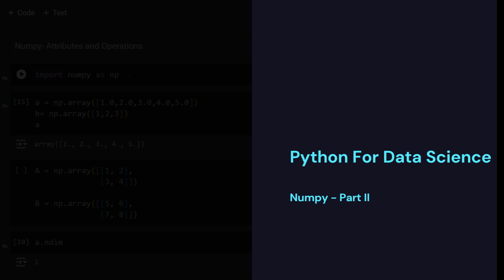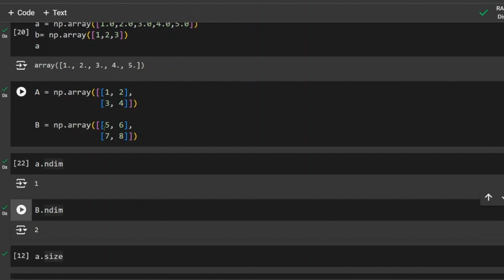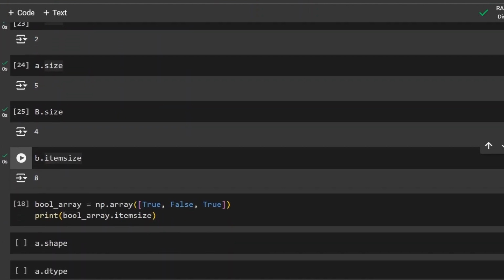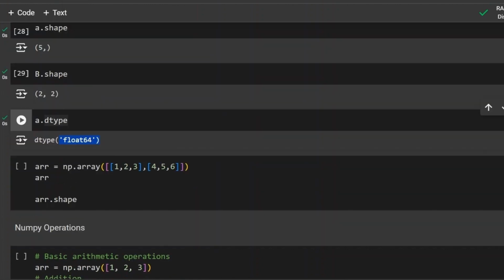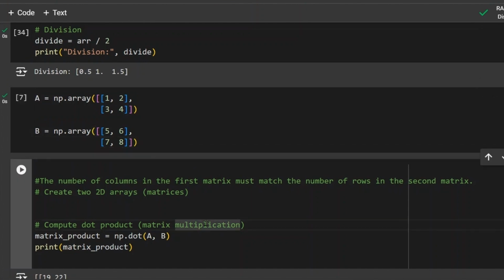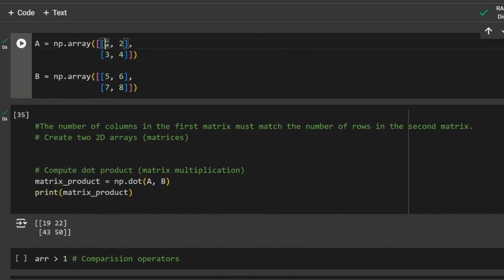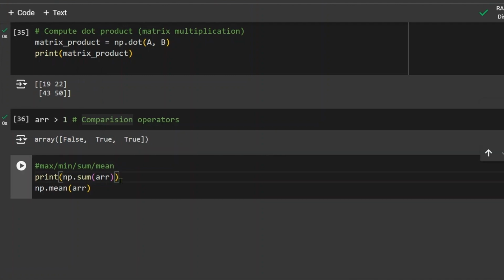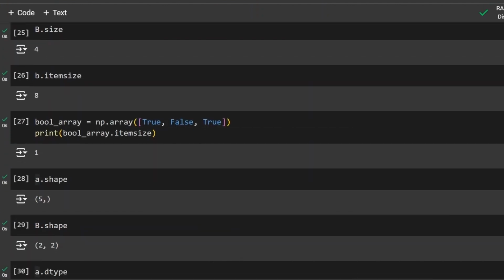Python For Data Science 02 - Numpy Basics PART - II Exploring ATTRIBUTES and OPERATIONS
Welcome to this comprehensive guide on NumPy attributes and operations! In this video, we'll dive deep into the essential features of the NumPy library, one of the most powerful tools in Python for numerical computing. Whether you're a beginner or experienced Python programmer, understanding NumPy's attributes and operations will help you work with arrays, perform mathematical computations, and manipulate data more efficiently.

🔍 What you’ll learn in this video:

NumPy Array Attributes

ndim: Number of dimensions of the array
shape: Shape of the array
size: Total number of elements
dtype: Data type of the elements
itemsize: Size in bytes of each element

Common NumPy Operations

Mathematical operations like addition, subtraction, multiplication, and division
Aggregation functions (e.g., np.sum(), np.mean(), np.std())

👨‍🏫 Recommended for:

Beginners learning Python and data science
Anyone looking to improve their skills with NumPy
Data analysts, data scientists, and machine learning enthusiasts

python programming
machine learning
python for datascience
data science
programming basics
data analysis
data analytics
EvolvNext
python
numpy
attributs of an array
what is itemsize
what are attributes of an array in numpy in python
python libraries
install and uninstall
ndarray
type( )
ndim
array( )
creating ndarray
n dimensions
numerical python
basics of numpy
numpy programming
python numpy